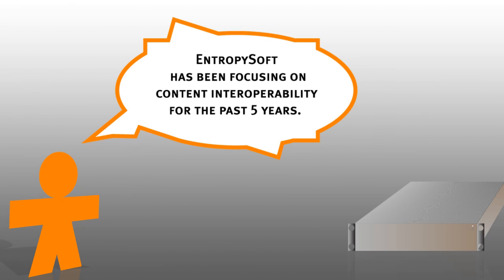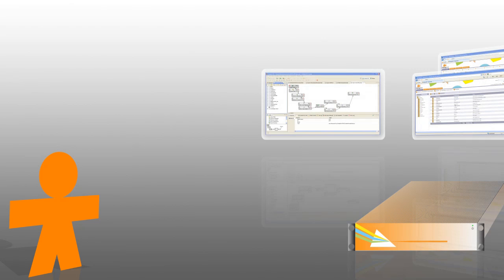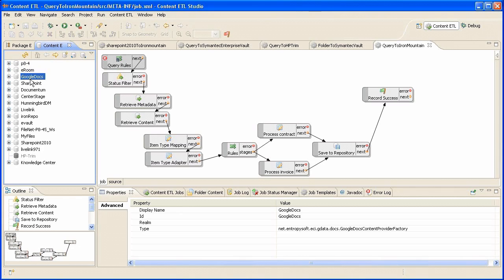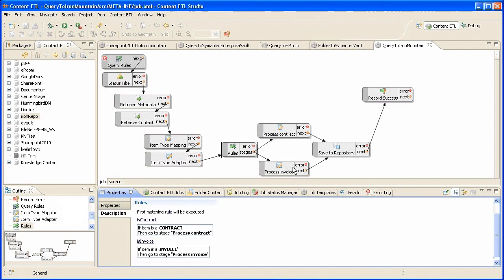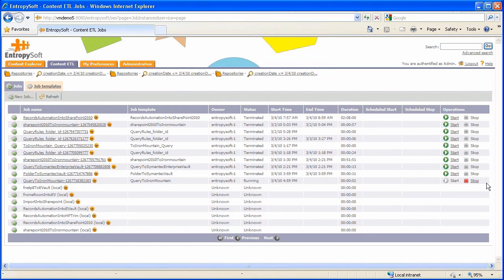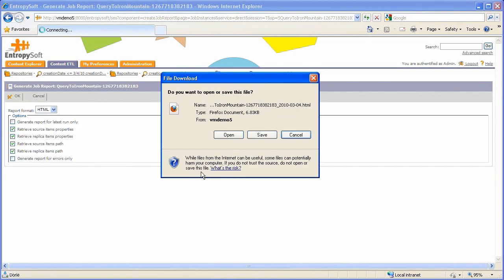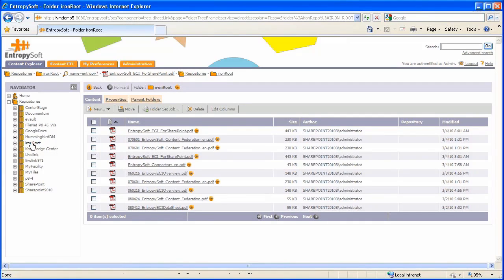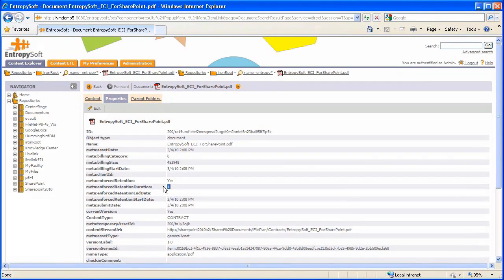Digital Archiving to Iron Mountain with EntropySoft Appliance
EntropySoft's Content Hub Appliance is a single platform that provides out-of-the-box connectivity to ECM systems. In a matter of hours, any customer can connect all its Content Management Systems to Content Hub Appliance and start moving documents to Iron Mountain's digital archive.